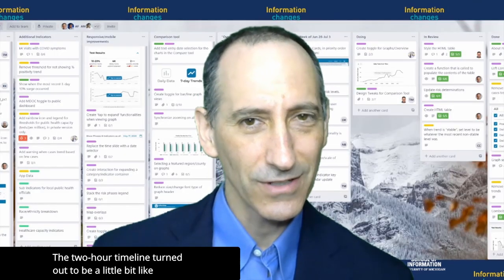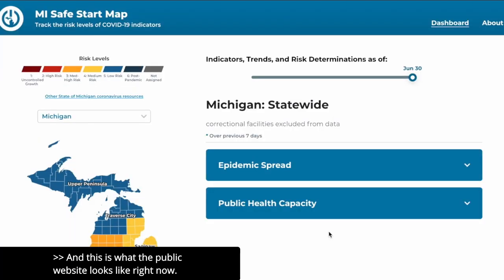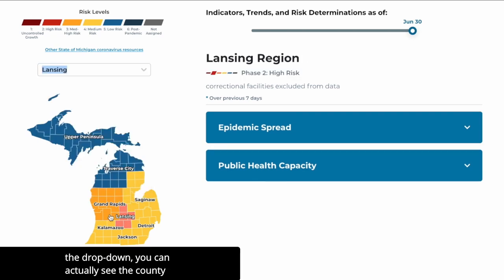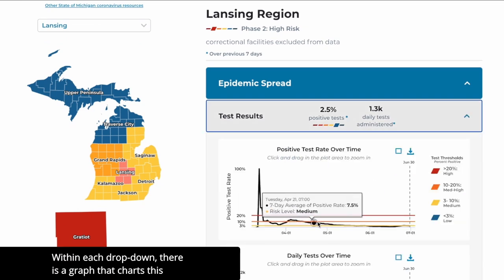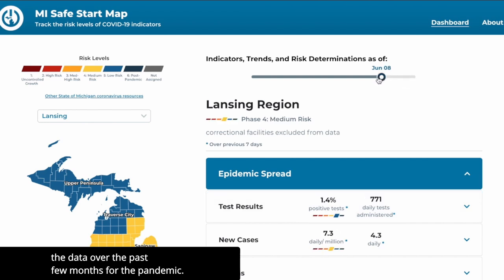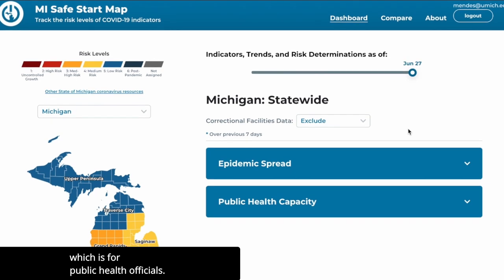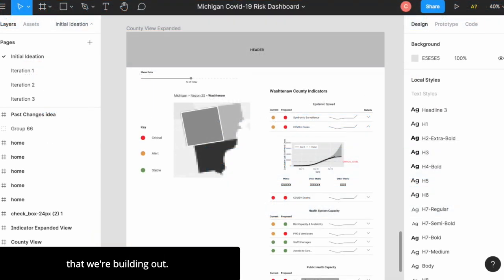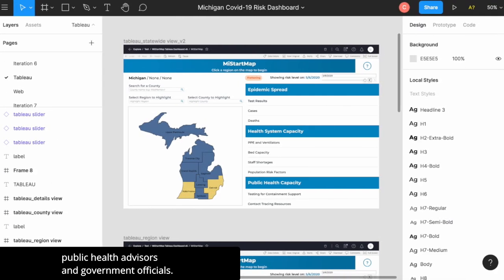Paul Resnick - Covid-19 Dashboard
is a dashboard tracking COVID-19 indicators in the State of Michigan. A private site is used by public health officials. A pared down version is available to the general public, providing insights into some of the factors that go into official determinations of risk levels. The video tells the story of the making of the site, from the perspective of the volunteer team of students, faculty, and alums of the University of Michigan School of Information.